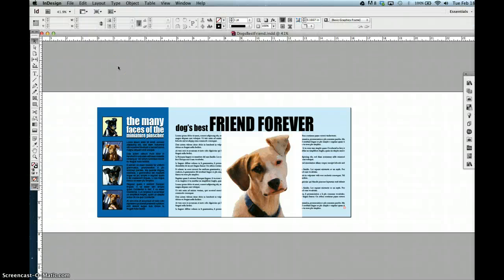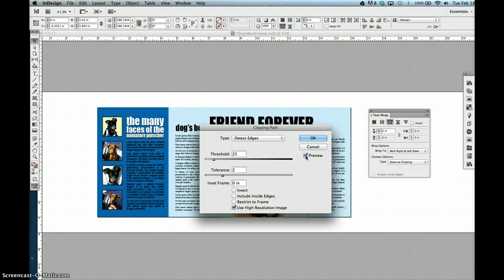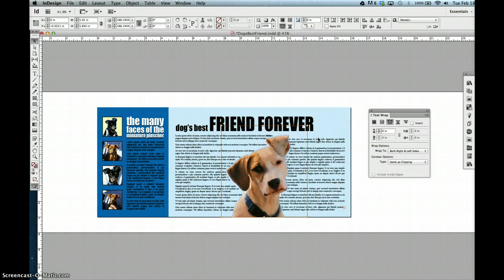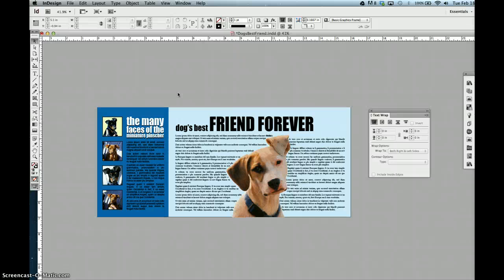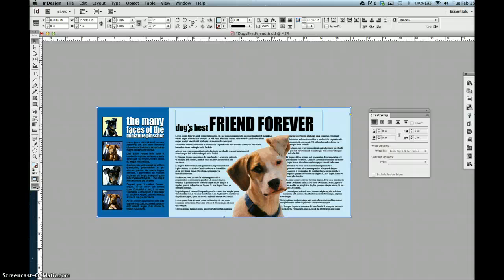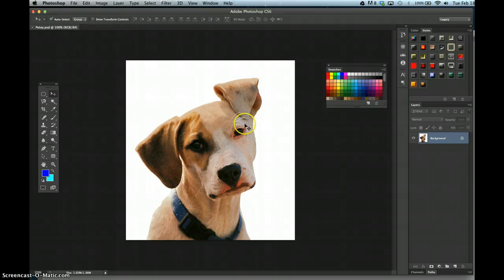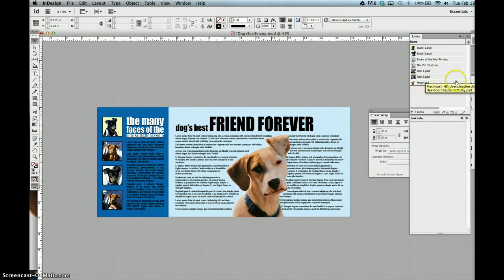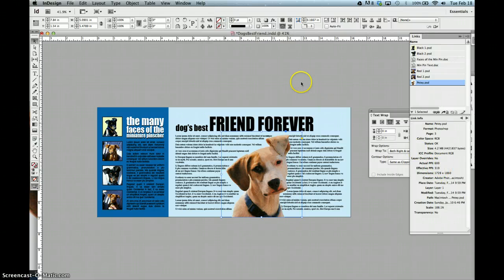CIS 136 - Ch. 6 Skills Review 6-47 through 6-48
Interface InDesign with Photoshop and explore image resolution issues.